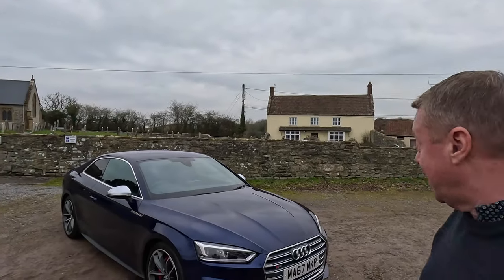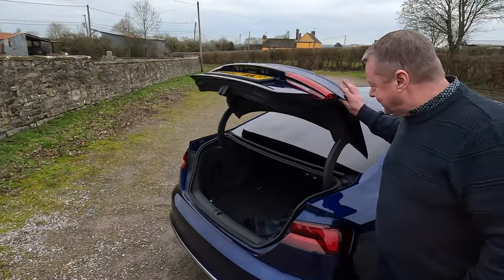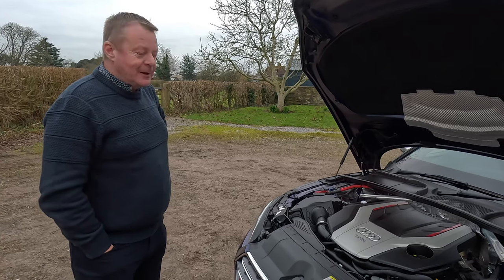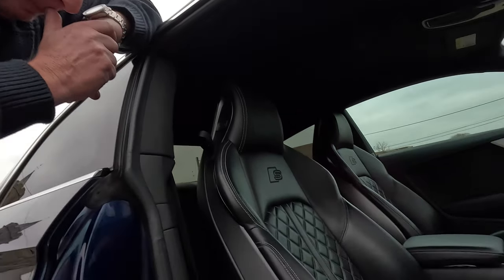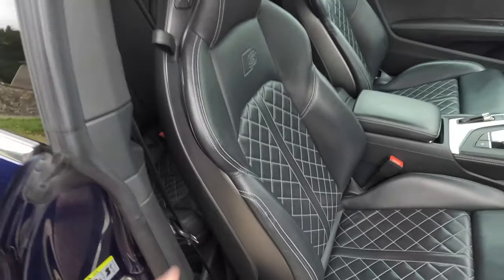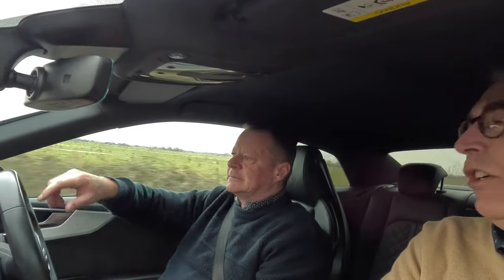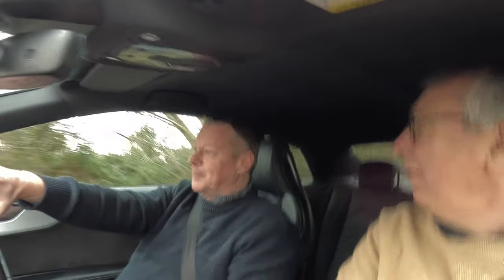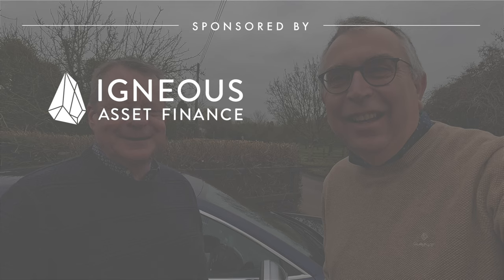Audi S5 : Owner's Story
My good friend Greg bought a beautiful Audi S5 Coupe, so I thought that we ought to make a video. Enjoy!